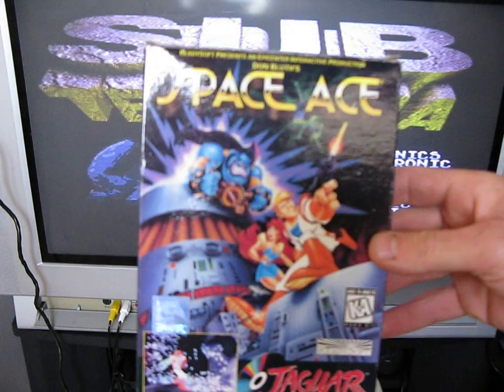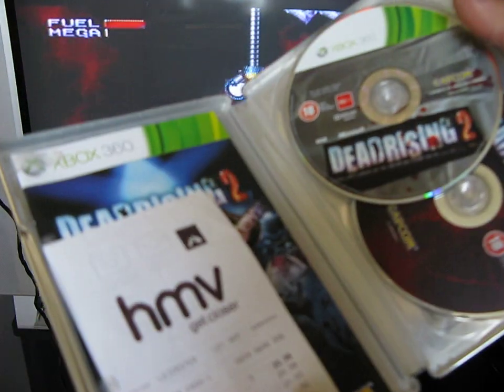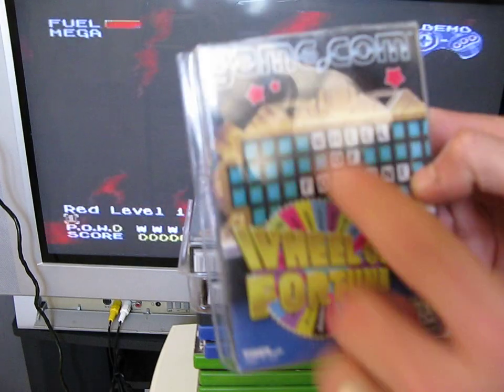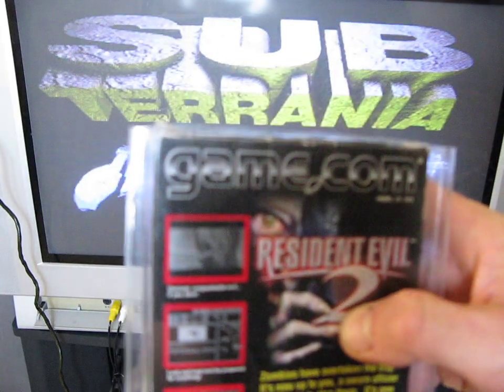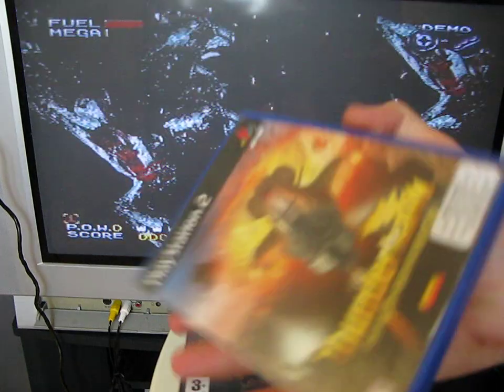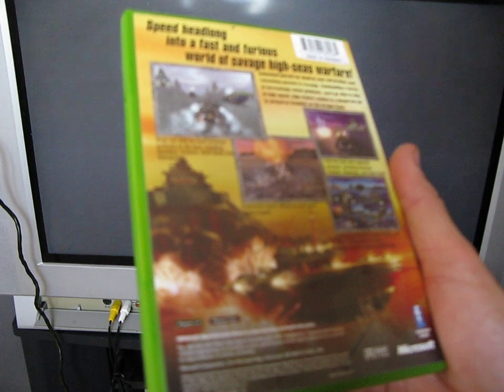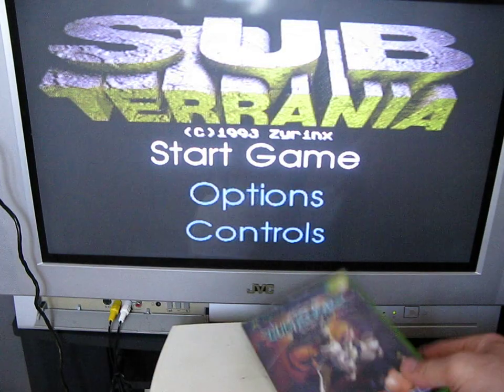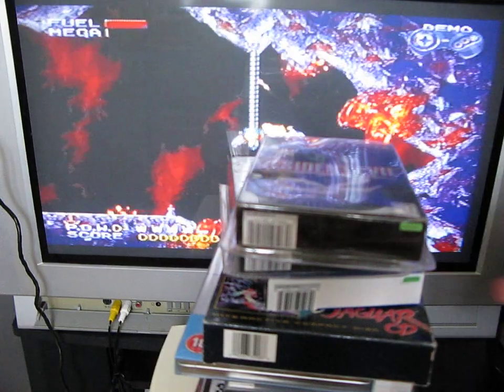October Game Pick Ups (Round 1)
Space Ace on Jaguar CD, Dead Rising 2 Zombrex Edition for Xbox 360, Wheel of Fortune/Tiger Casino & Resident Evil 2 for Game.Com, Oddworld Strangers Wrath/Yager/Blood Wake/Doom 3/Dino Crisis 3 & Gun Valkyrie for Xbox, Thunderhawk & Pitfall the Lost Expedition for PS2